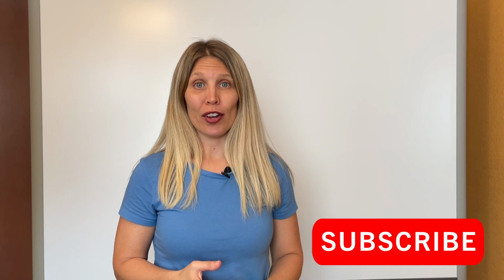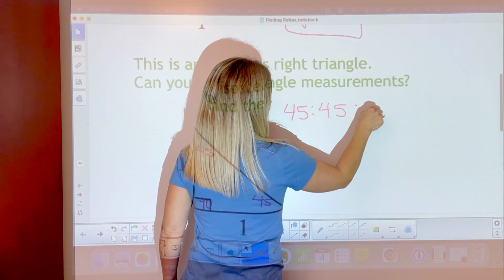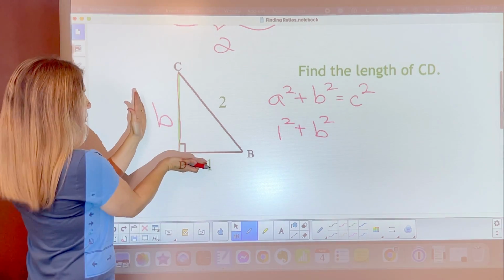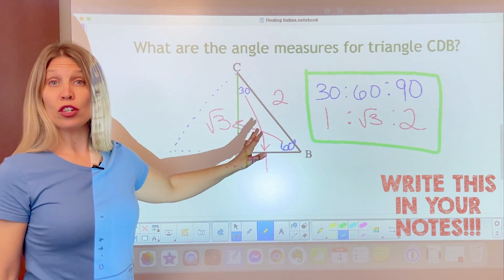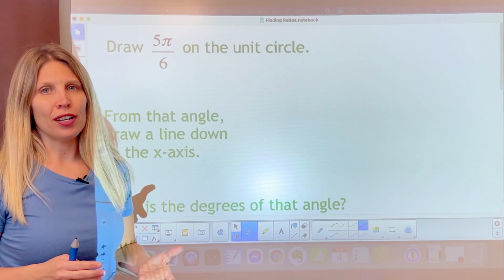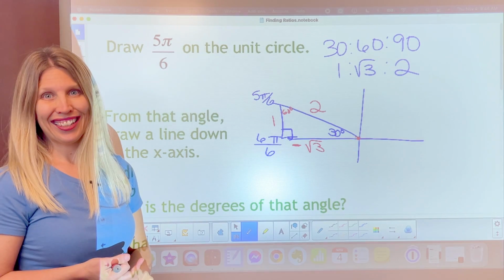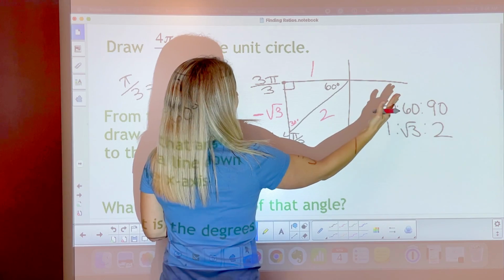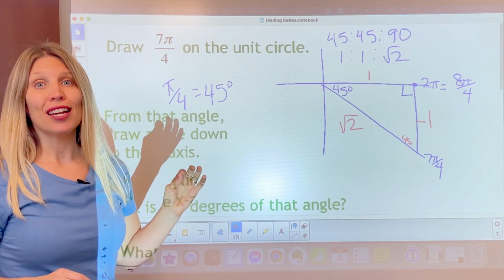How to find Trig Ratios with 45/45/90 & 30/60/90 triangles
0:00 Ratios of 45-45-90 and 30-60-90 triangles
0:16 Setting up for 45-45-90 triangles
1:45 45:45:90 ratios
2:15 PUT IN YOUR NOTES
2:36 Setting up ratios for 30-60-90 triangles
4:35 30:60:90 ratios
4:58 PUT IN YOUR NOTES
5:28 pi/4 on circle and label ratios
6:35 (5 pi)/ 6 on circle and label ratios
8:20 QUICK REVIEW
8:32 (4 pi)/ 3 on circle and label ratios
10:11 (7 pi)/4 on circle and label ratios